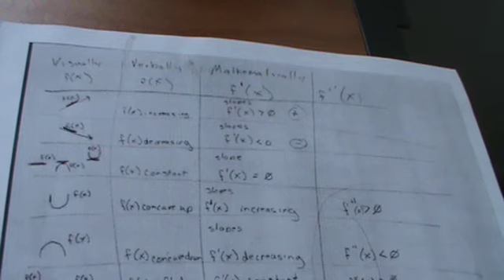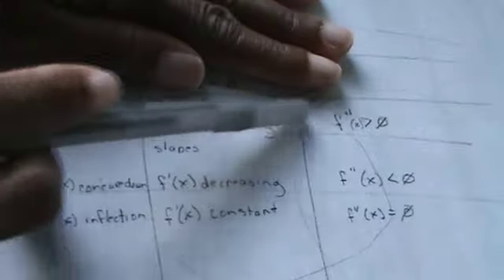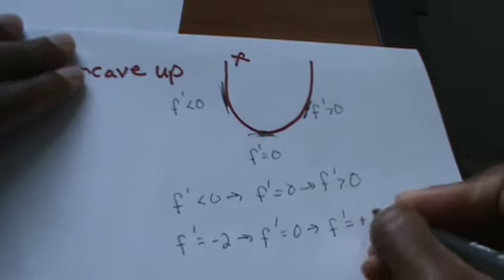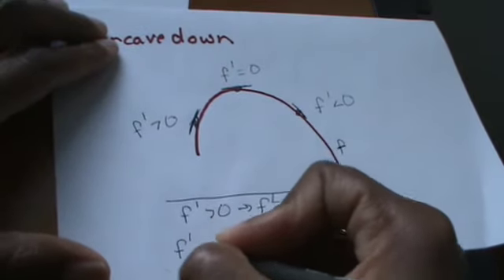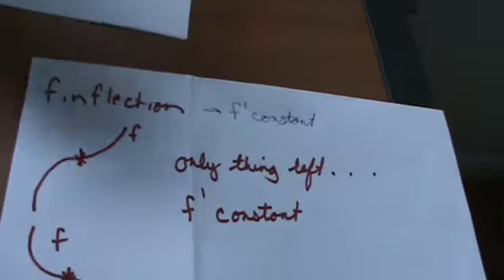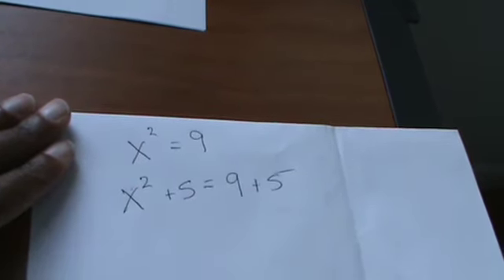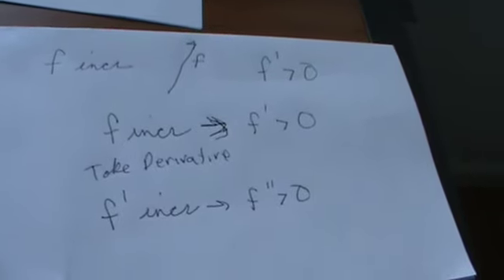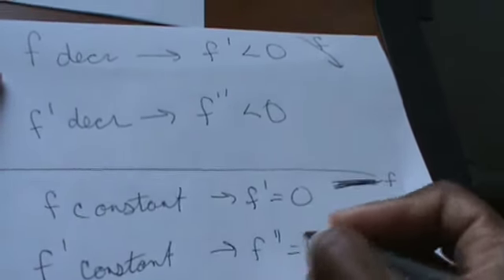Vid 49 The code switching table 2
At 0:49, I meant f  prime is negative.
At 6:54,  I meant f double prime is less than 0.